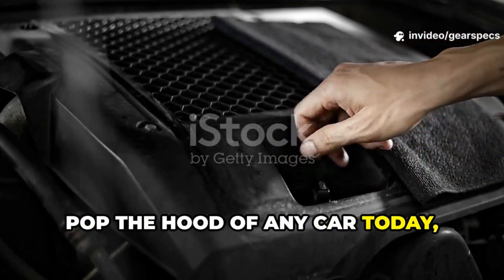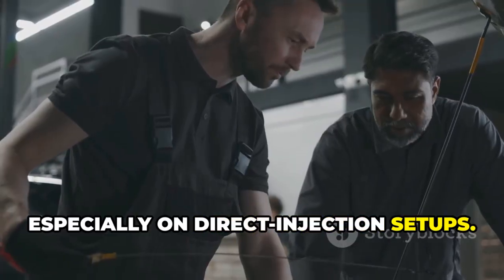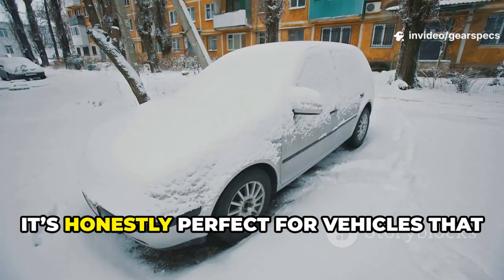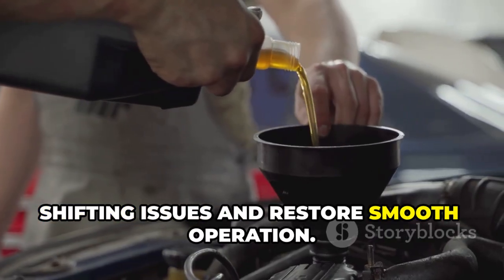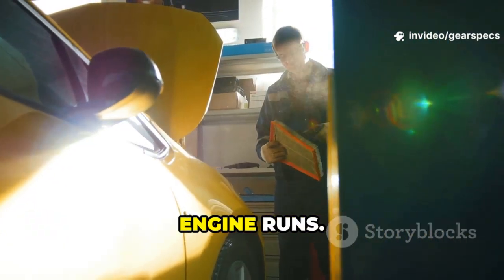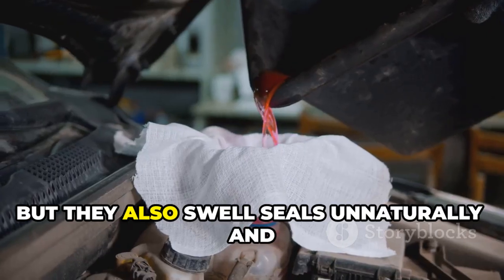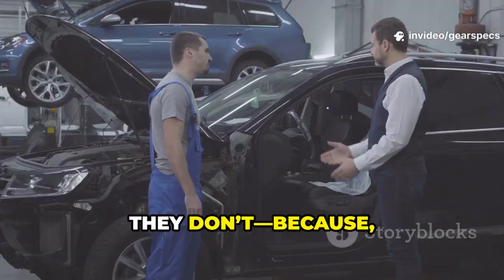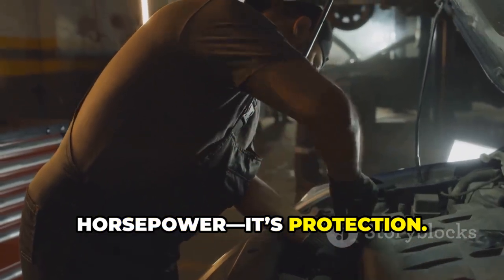13 Engine Additives That Work (And 5 That’ll Kill Your Car)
Can an $8 bottle really protect your engine—or destroy it?
In this video, Gear Specs dives deep into the 13 engine additives that actually work, backed by science and real-world results… and exposes the 5 that could wreck your car if you're not careful.

From fuel injector cleaners that restore MPG, to oil additives that reduce wear, to dangerous stop-leaks and fake horsepower boosters—this is your no-nonsense guide to what works and what’s pure snake oil.

If you want to save your engine—and your wallet—watch this before your next oil change or trip to the parts store.

🔧 What You’ll Learn:

    Which additives improve fuel economy and engine longevity

    The best additives for high-mileage and turbo engines

    How to spot dangerous additives that clog and corrode

    The truth about engine flushes, octane boosters, and upper cylinder lube

💬 Have you ever used an engine additive? Drop your story in the comments!